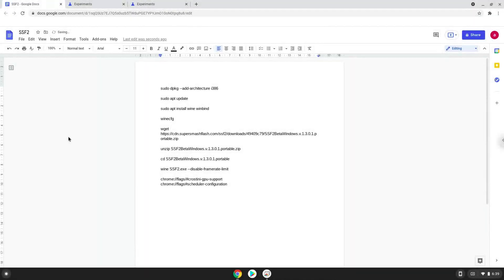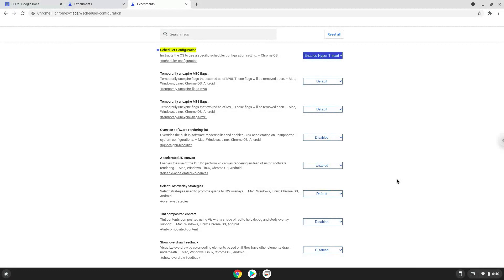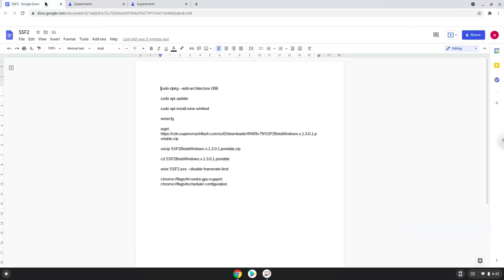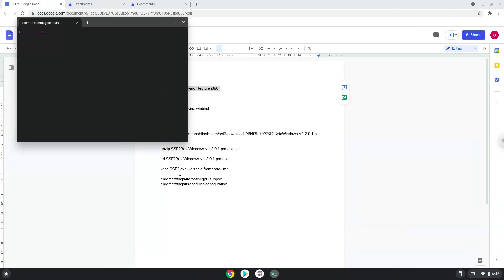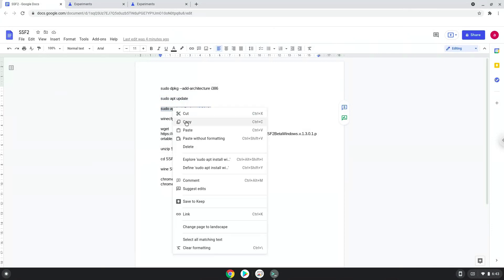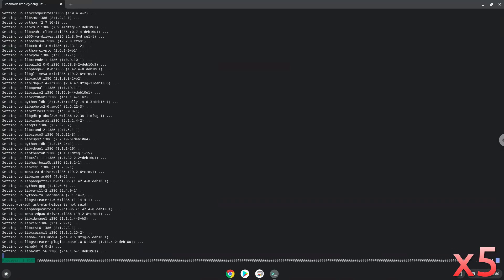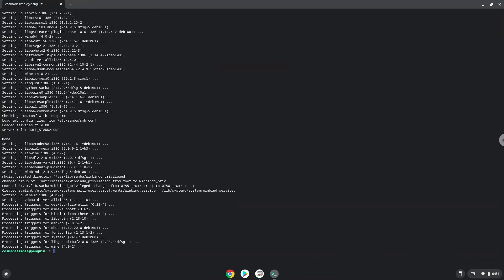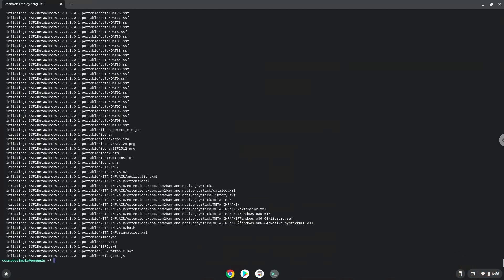How to install SSF2 on a Chromebook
In this video, we are looking at how to install Super Smash Flash 2 - SSF2 on a Chromebook.